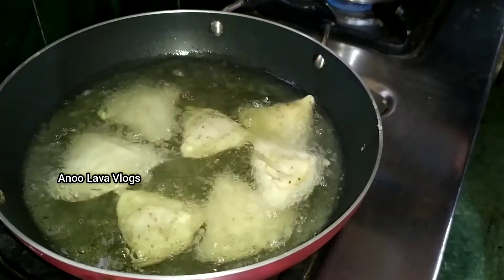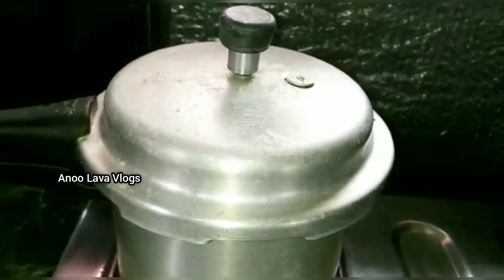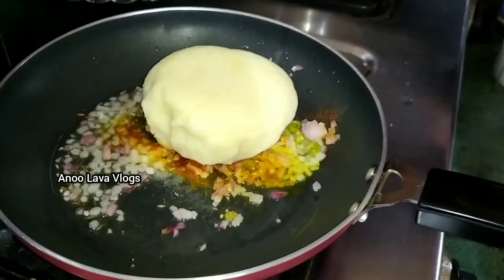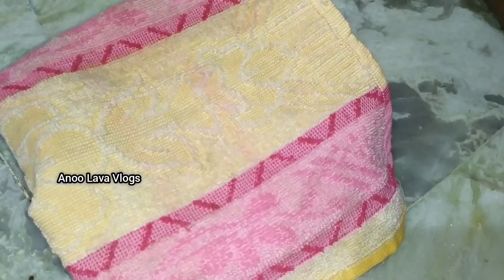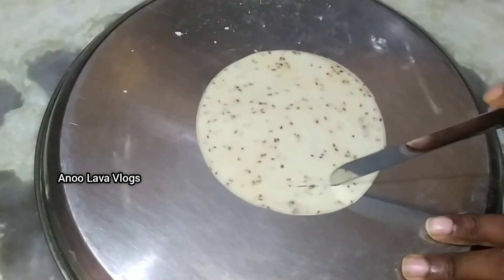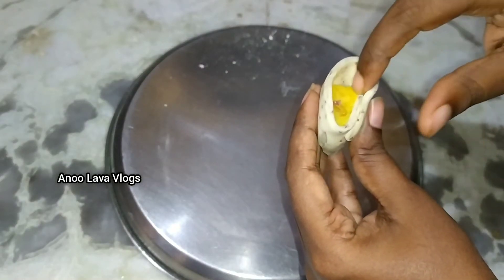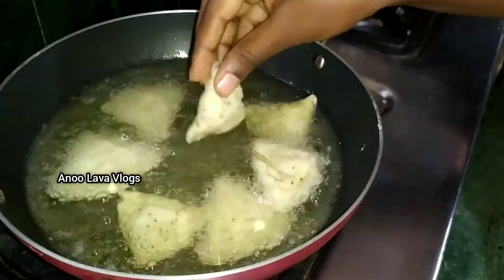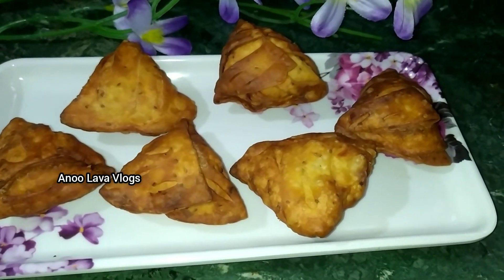ఇలా చేస్తే వెయ్యి సమోసాలైన easy గా చెసేయచ్చు - సమోసా షీట్ cut చేయకుండా ఇలా చేయండి నిమిషంలో రెడీ